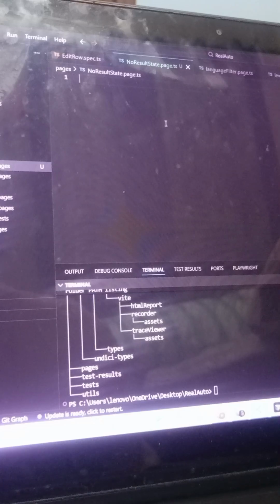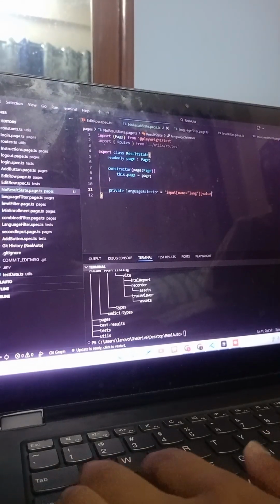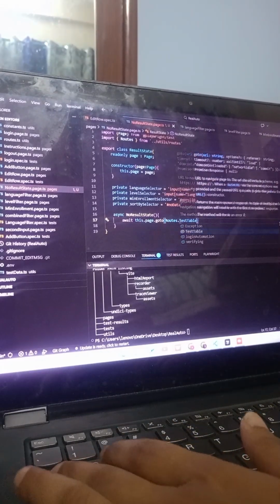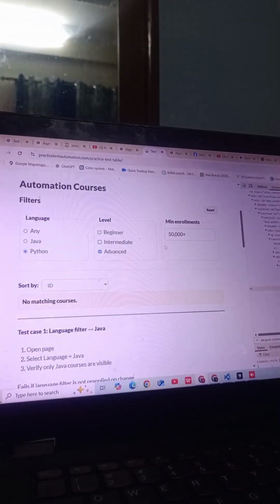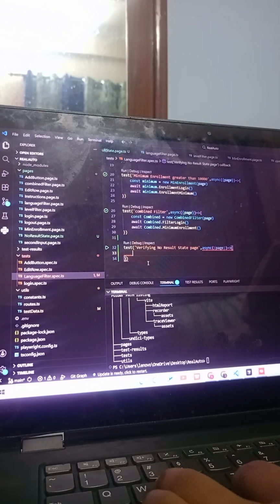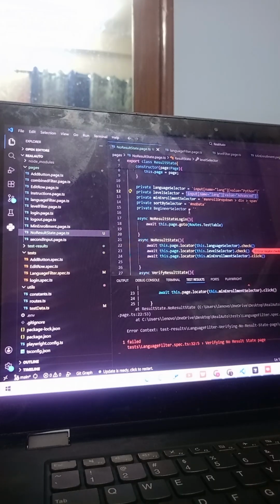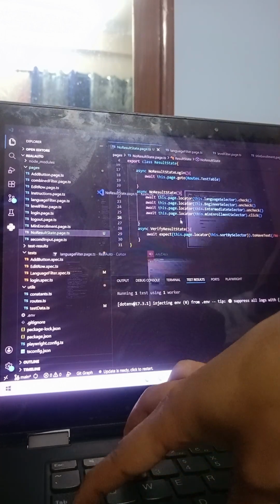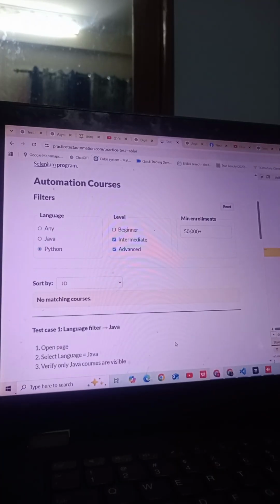Playwright automation : POM & typescript